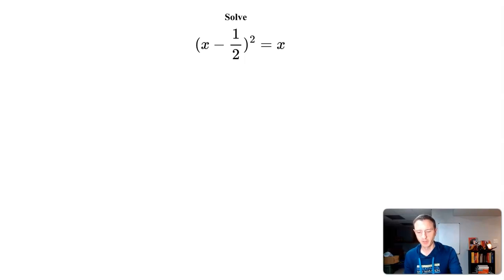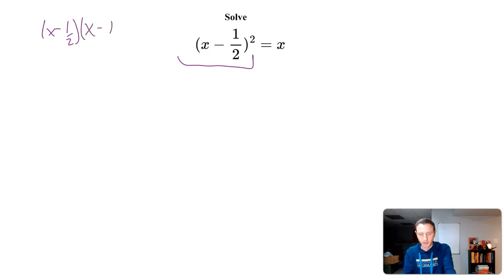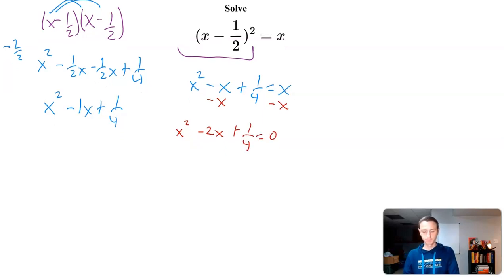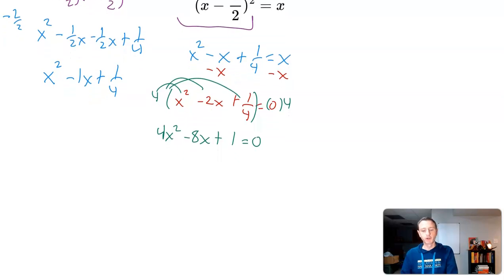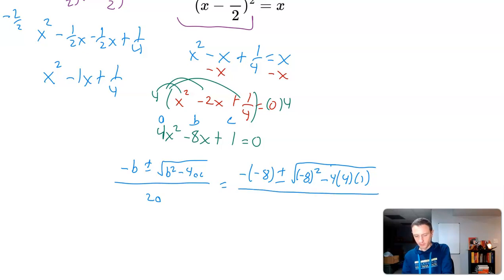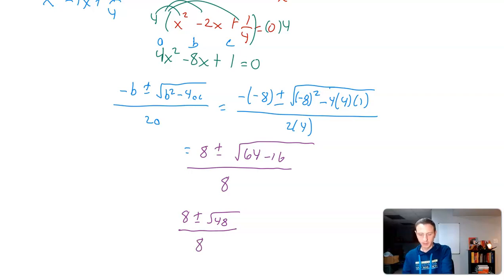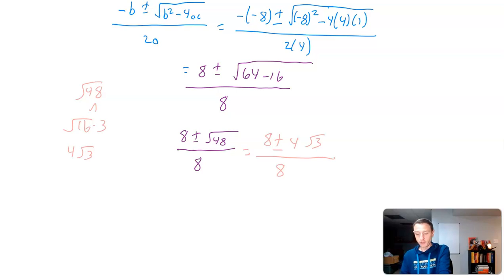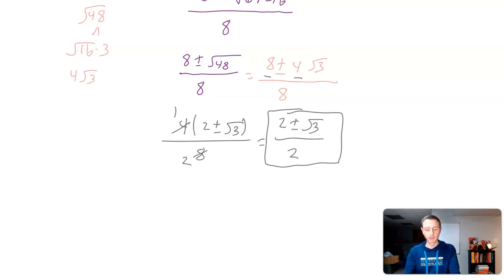Solve (x-1/2)^2=x! Spoiler: Quadratic Formula!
I solve (x-1/2)^2=x using the quadratic formula. I expand it out and get it into the form for the quadratic formula.